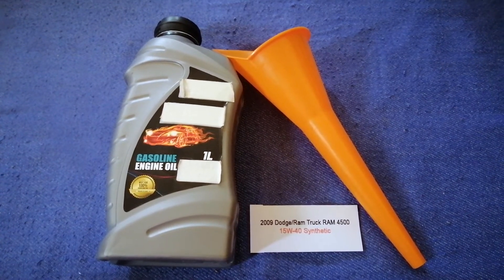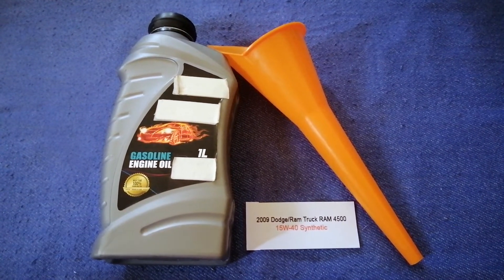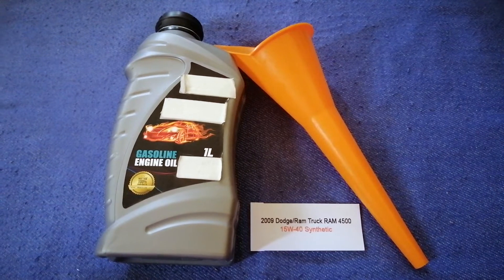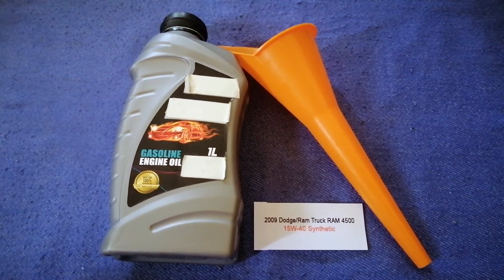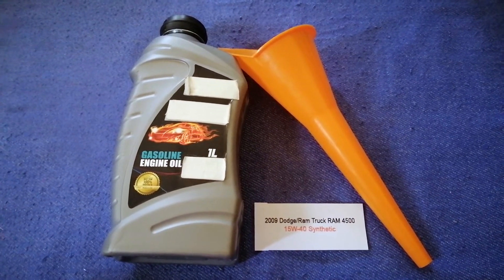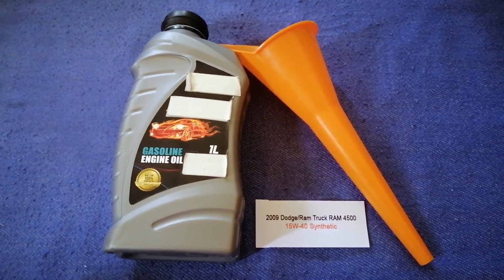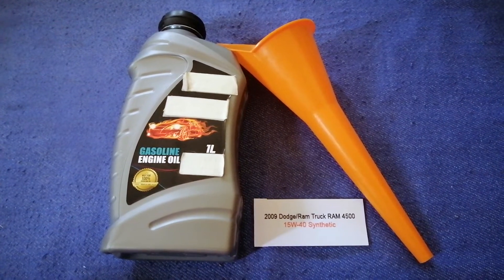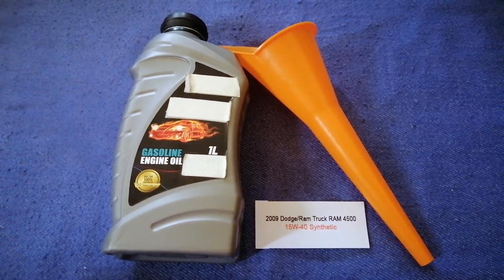🚗 🚕 2009 Dodge RAM 4500 Oil Type 🔴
2009 Dodge RAM 4500 Oil Type

2009 Dodge RAM 4500 Oil Type

Dodge is an American brand of automobiles and a division of Stellantis, based in Auburn Hills, Michigan. Dodge vehicles have historically included performance cars, and for much of its existence Dodge was Chrysler's mid-priced brand above Plymouth.